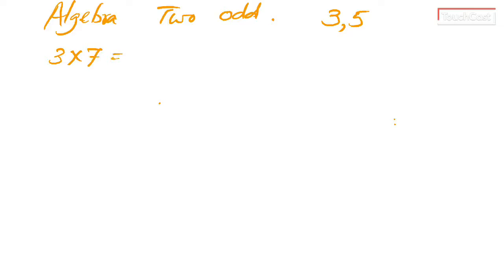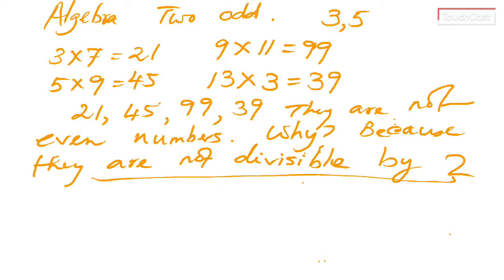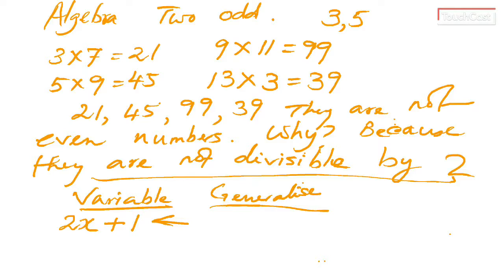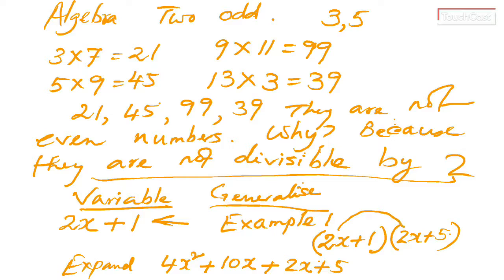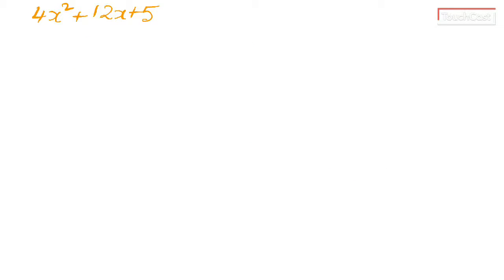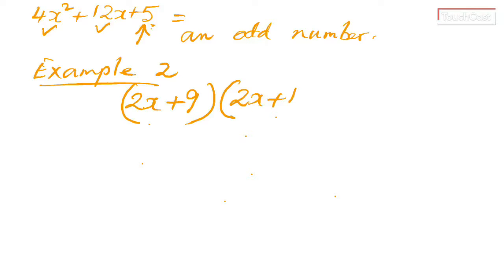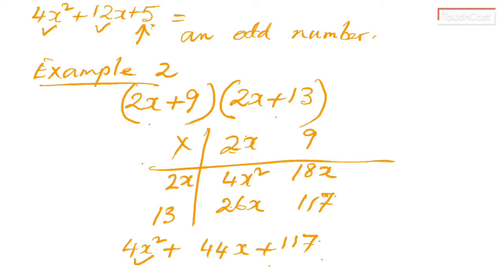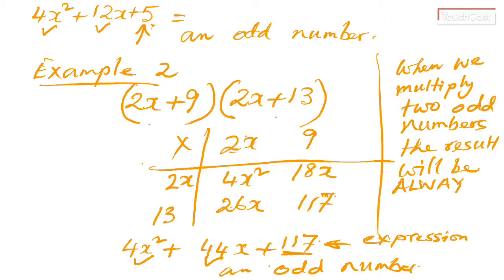Odd numbers product